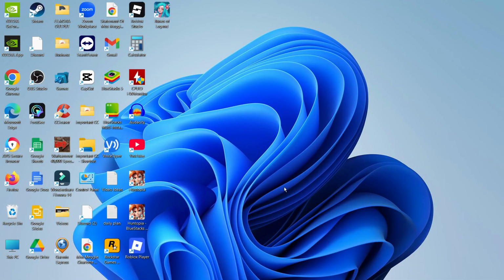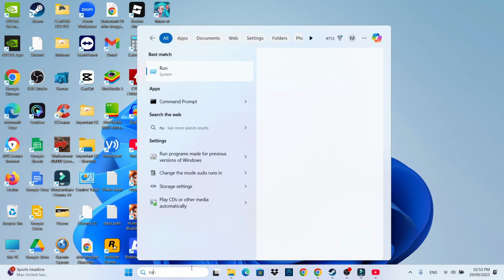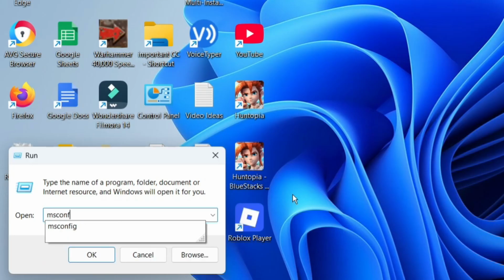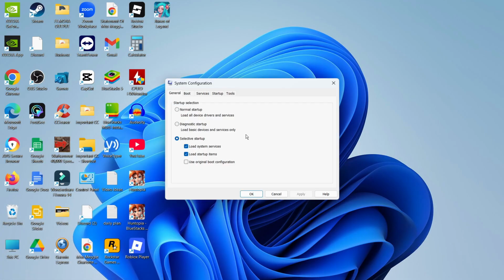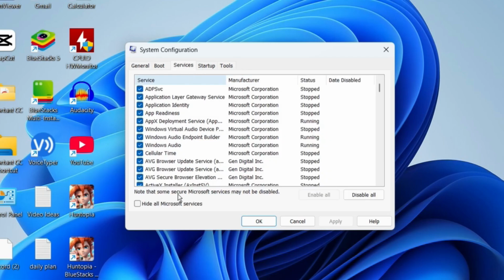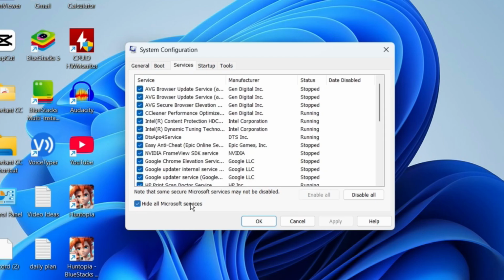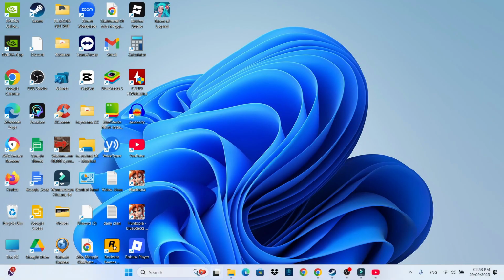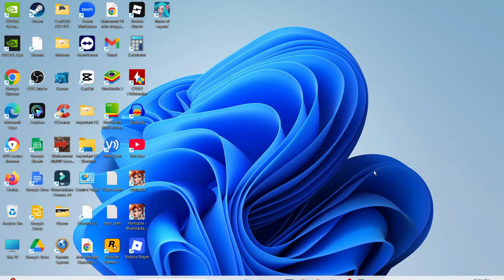How To Fix Valorant Error Code VAN 81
Valorant Error Code VAN 81 stopping you from playing? Don’t worry—this 2025 step-by-step guide will get you back in the game quickly! Whether VAN 81 pops up at launch or mid-match, these proven solutions work for both Windows 10 and Windows 11, and are tailored for gamers who want quick, reliable fixes.

Thanks!